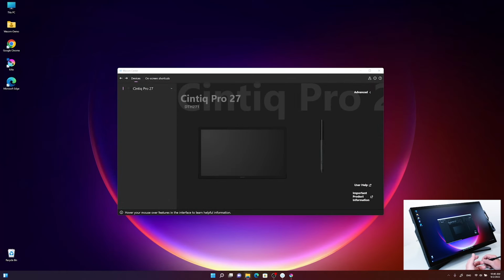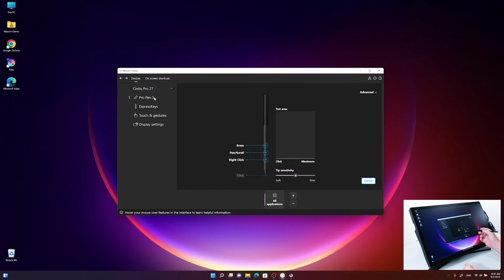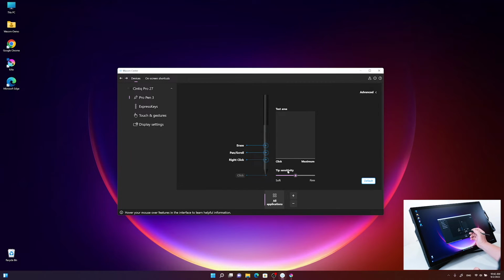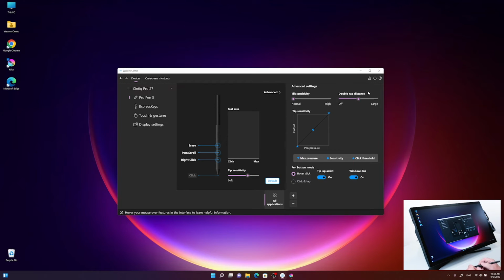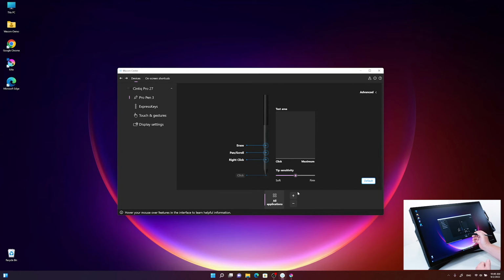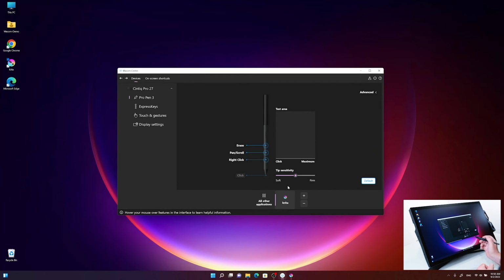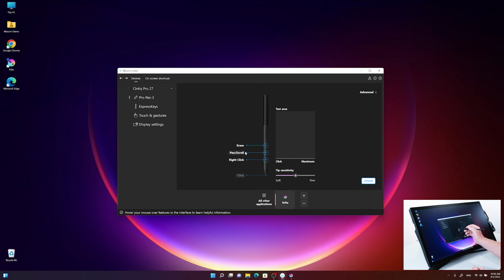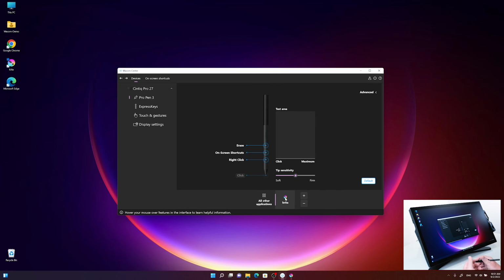【 Wacom Cintiq Pro 27 】Wacom Center - 更改觸控筆設定及增設快捷鍵 ( Windows )